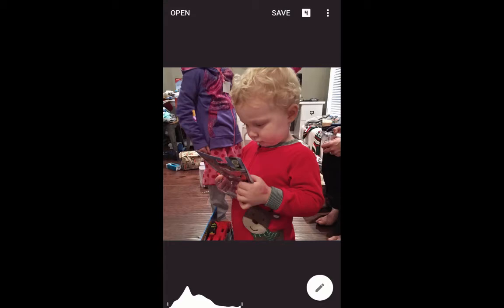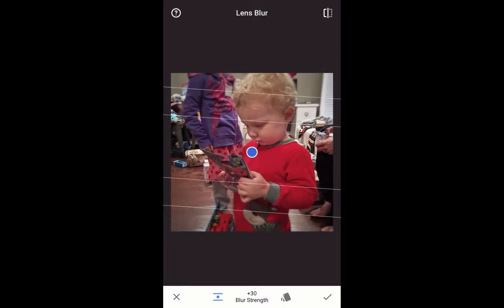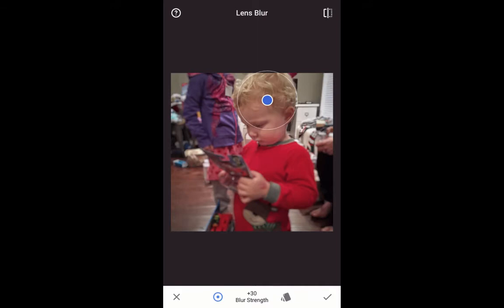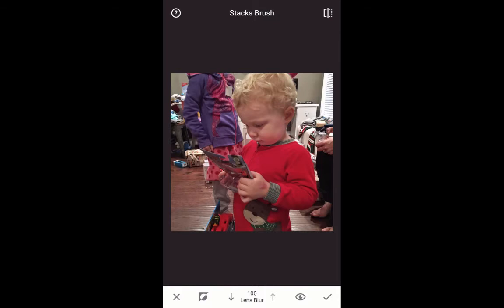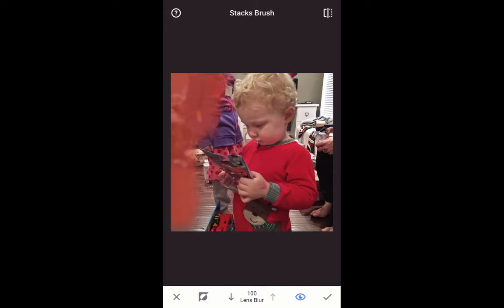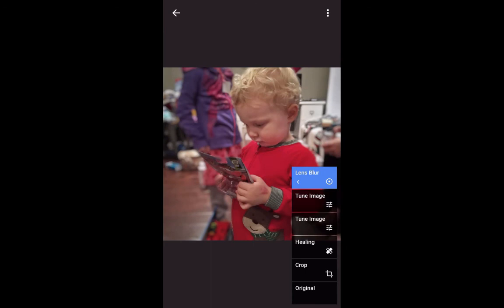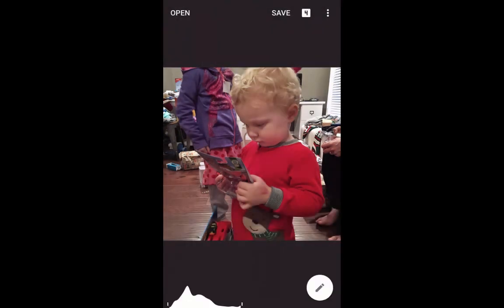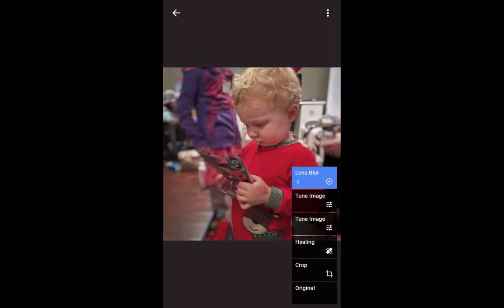Snapseed Mini Tutorial - Lens Blur Filter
Google's Snapseed app is my go-to app for improving and editing photographs on my iPhone. It is also available for Android phones. About 98% of the photographs I post online or share with family have been retouched or "post-processed" in some way to improve the original photo.  And the majority of that editing is done in Snapseed.

In this short video you will learn how to use the Lens Blur Filter to blur specific portions of your photographs and draw attention to the main subject.  You will also see the effect of using the crop, healing brush and tune image tools on the demo photograph.